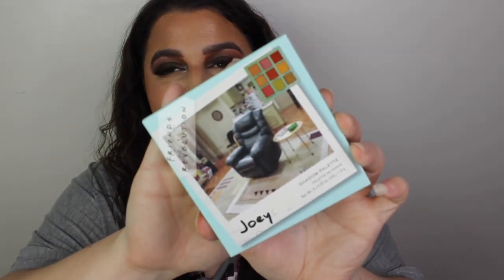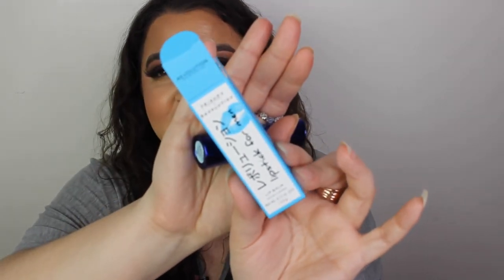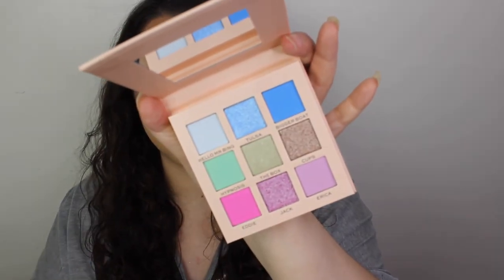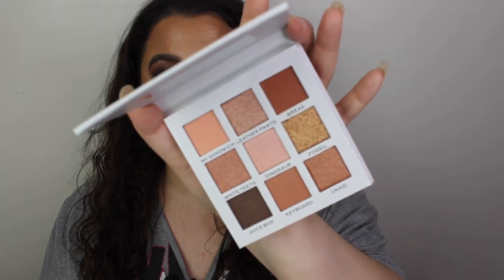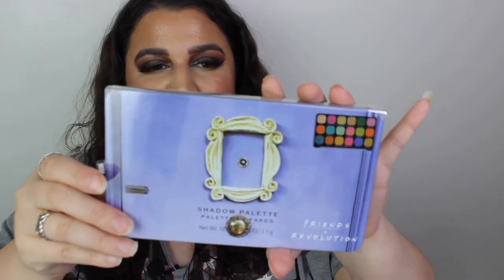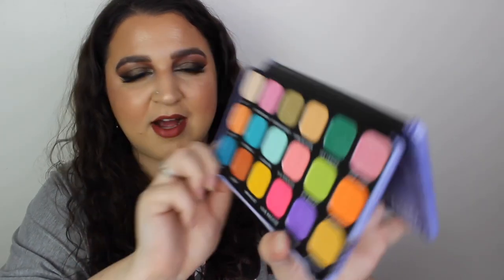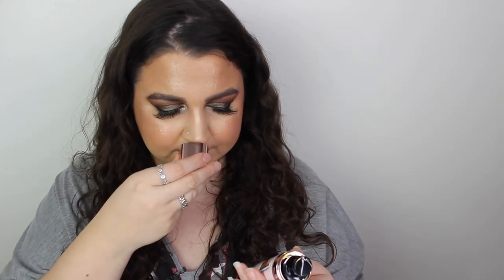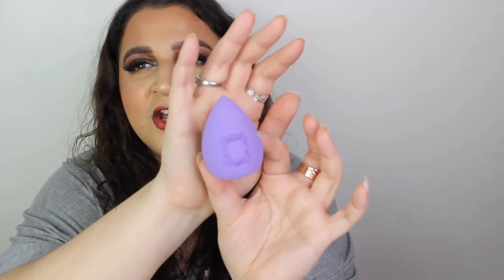FRIENDS SERIES 3 X REVOLUTION REVEAL | LIZZIE DEMETRIOU